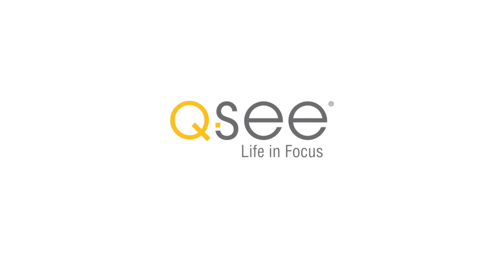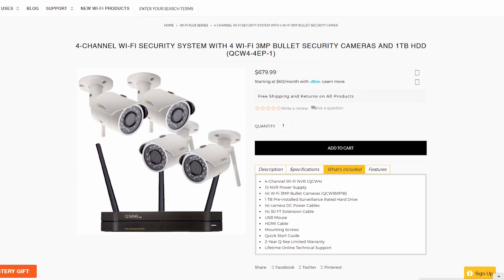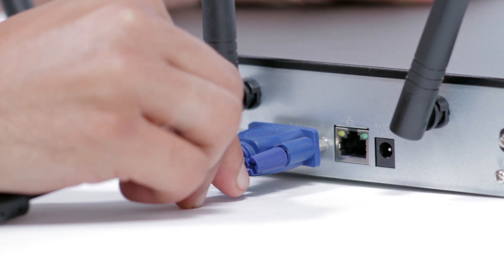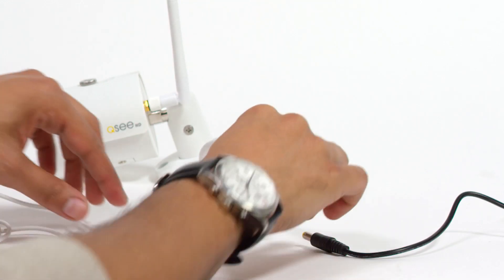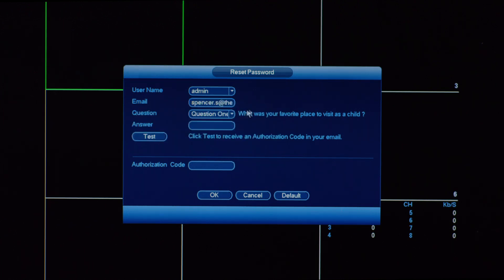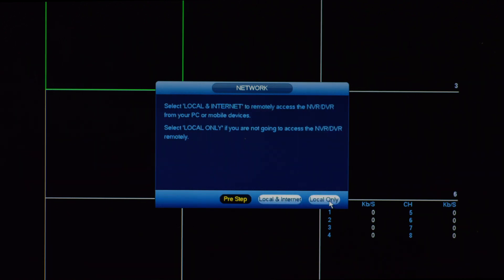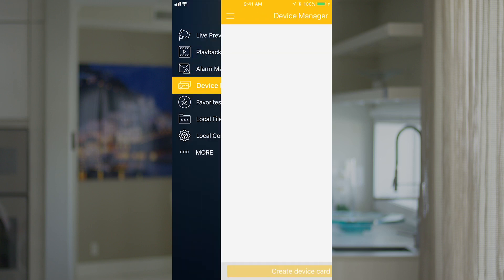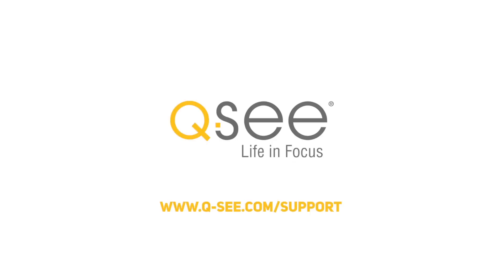How to Install a Q-See QC Wi-Fi System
Watch a step by step tutorial on how to setup your Q-See QC Wi-Fi surveillance system from start to finish. Connect a Wi-Fi camera, configure your NVR, and connect your system to the Q-See QC View mobile app all in under 7 minutes.